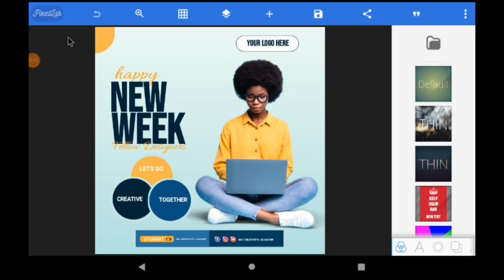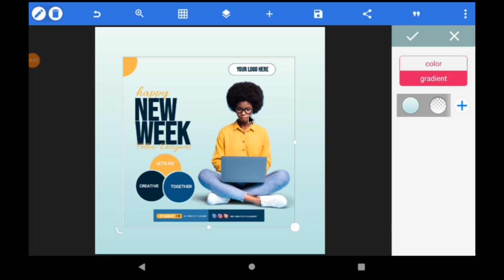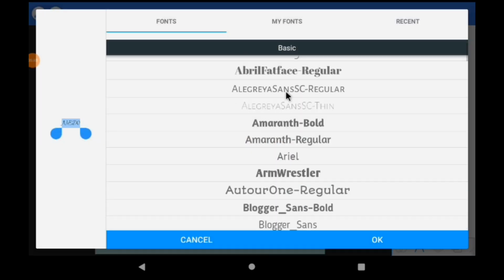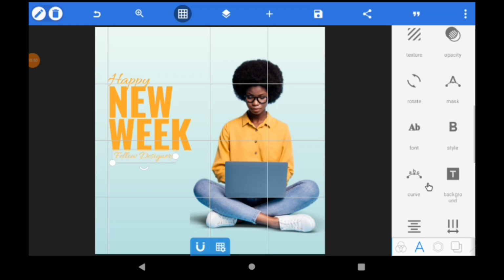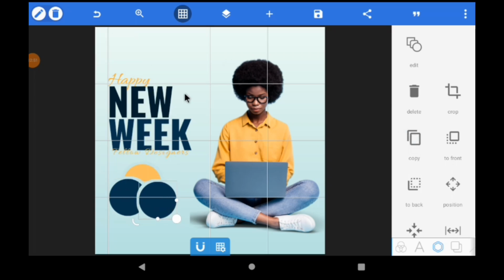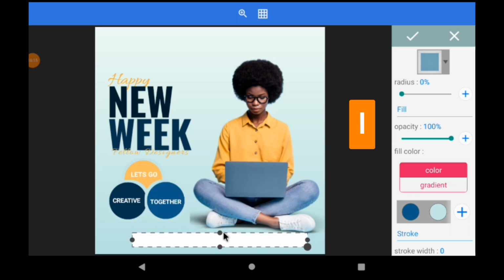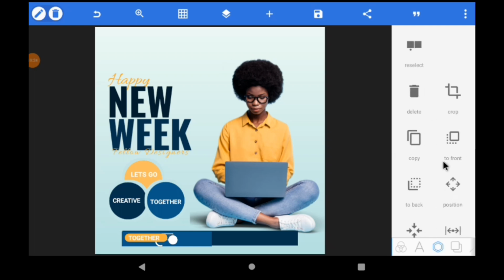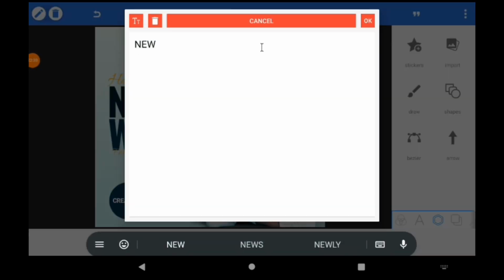Design a Simple New Week Social Media Post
Hi everyone welcome to WD CREATIVITY channel. In this video, I will lead you through a step-by-step guide to Design a stunning yet simple New Week Social Media Post with just your smartphone and in Pixellab.

Check about 👇👇 for my community link.